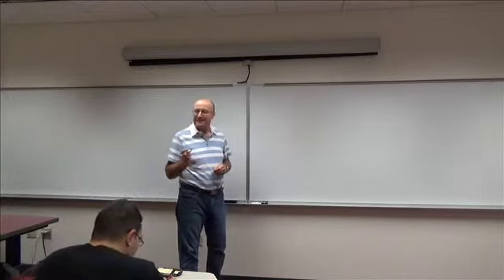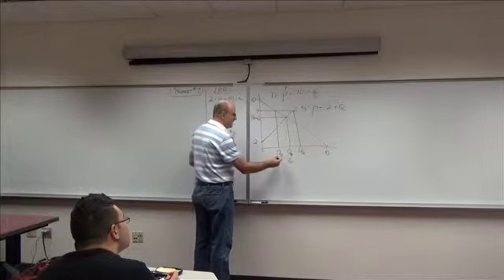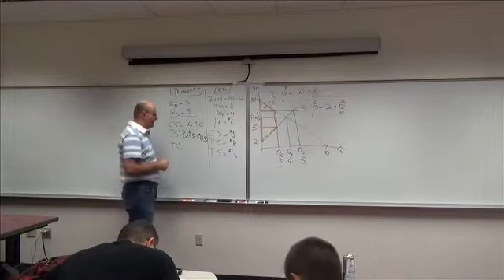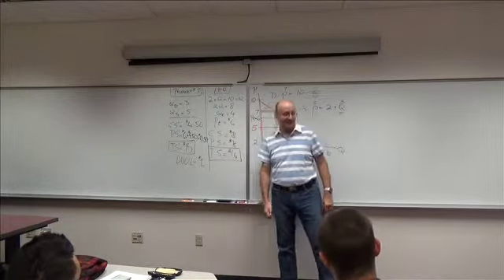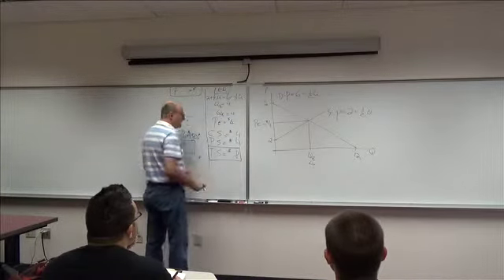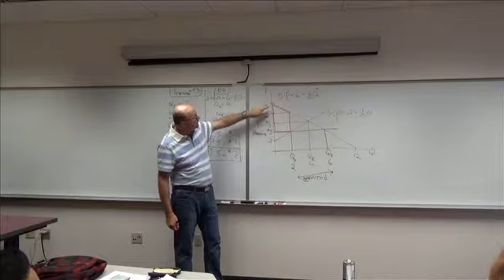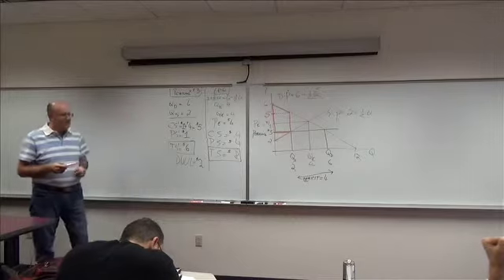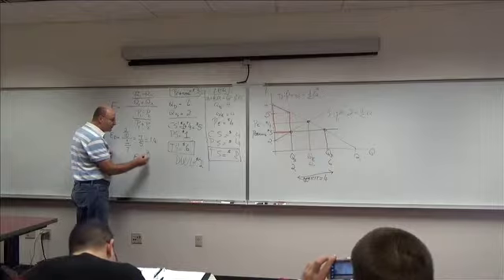Homework Review - Price Ceiling, Price Floor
Review of Price Ceiling and Price Floor
(HW problems)